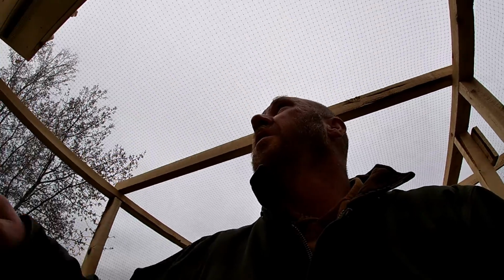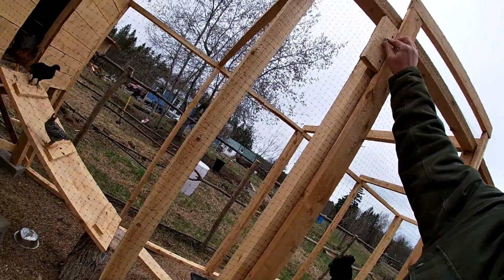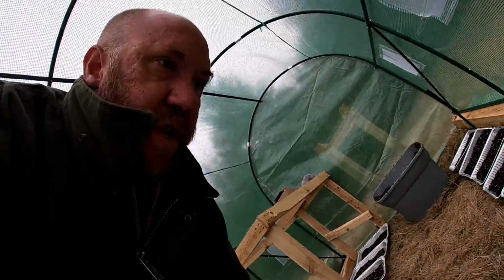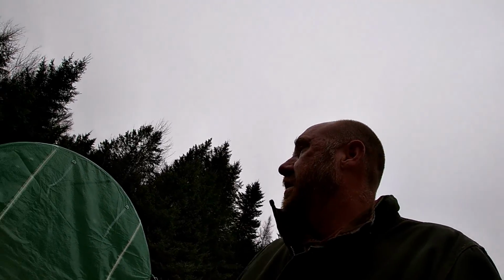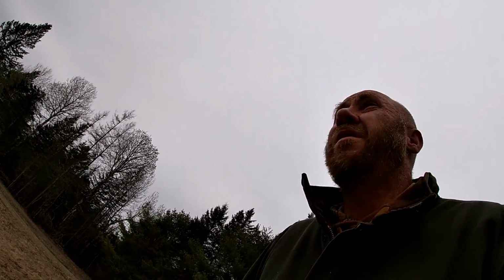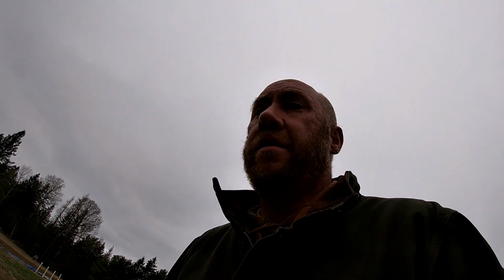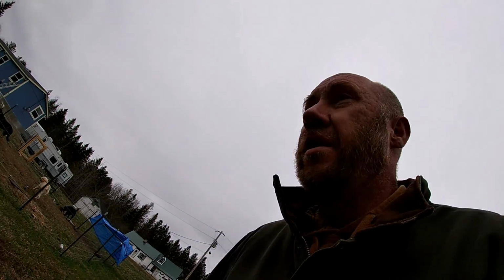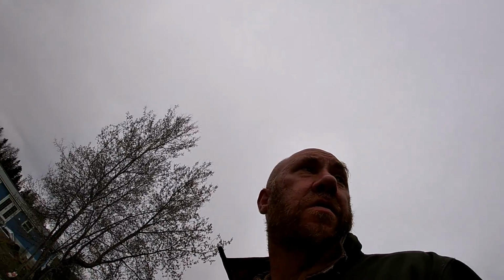100 DAY HOMESTEAD CHALLENGE DAY 32, We talk about the barn layout and starting a farmers market.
Bunnies will be coming later today, We talk about the barn layout, and the potential for hosting our own farmers market. check on the chickens, water the greenhouse and update on when the pigs will arrive.